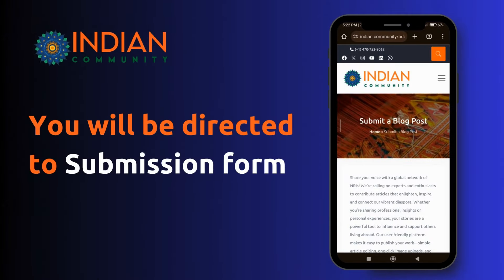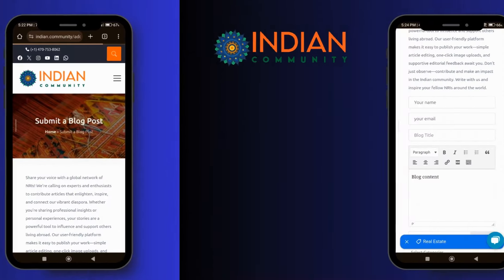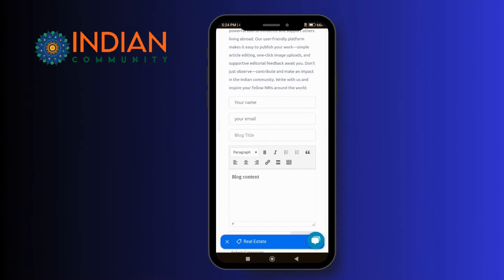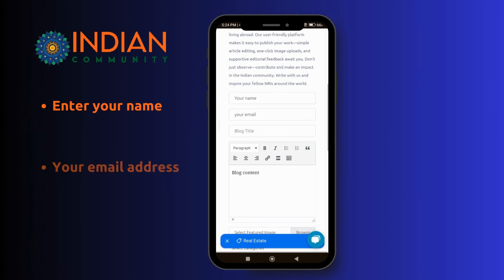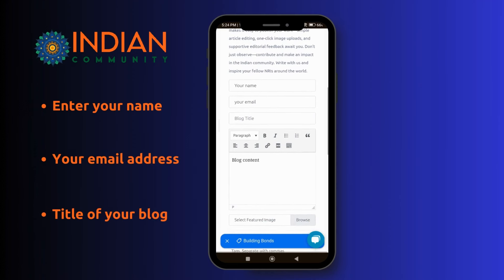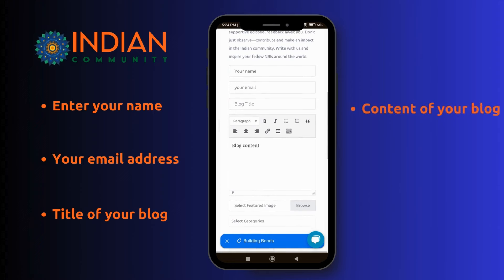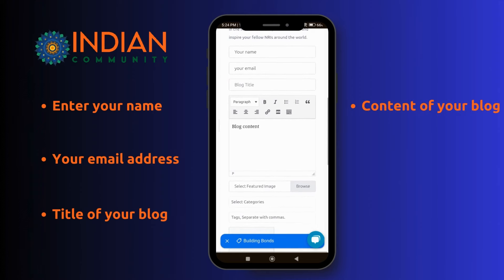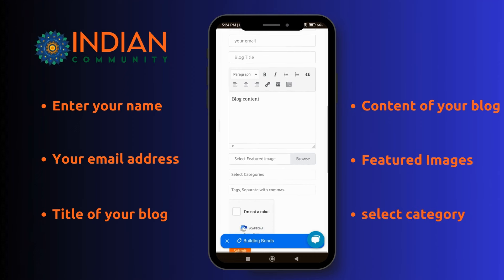How to Submit a blog post for free on Indian Community - Step by step guide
Learn the step-by-step process to share your insights and stories on Indian culture and events by submitting a blog post to our Indian community website. Follow the detailed instructions to navigate the website, fill out the submission form, and ensure your post is ready for review and publication.

00:00 Introduction to Submitting Your Blog Post
00:13 Navigating the Website
00:27 Filling Out the Submission Form
00:47 Finalizing and Submitting Your Post
00:57 Review Process